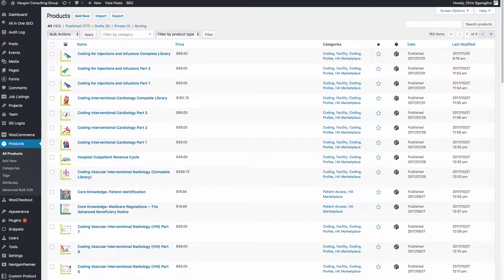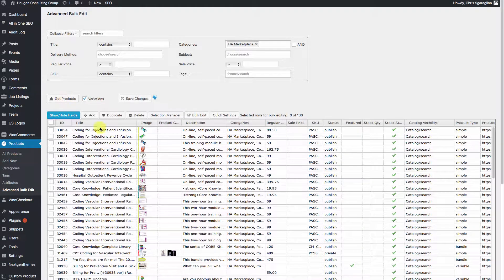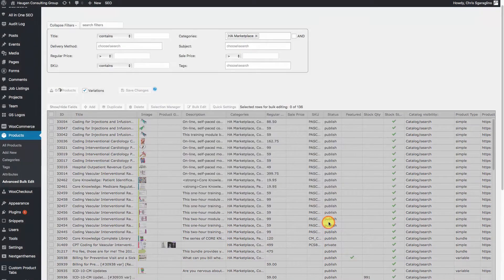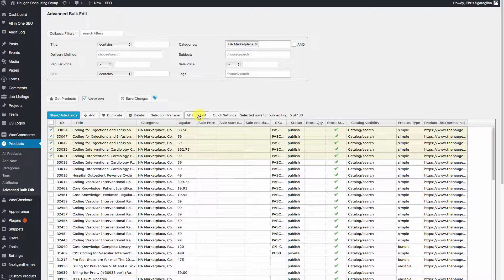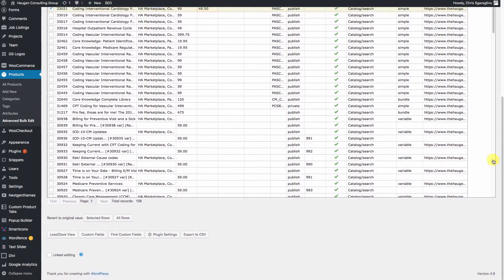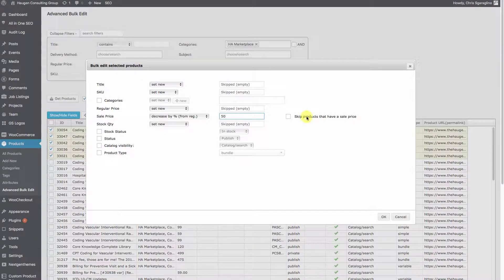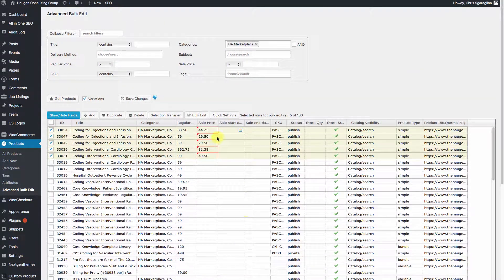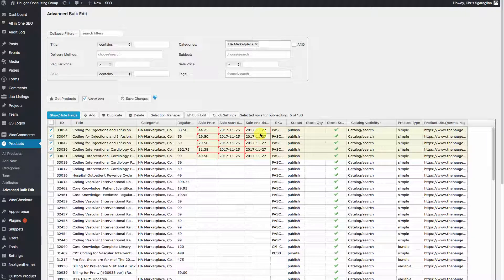Using the Bulk Editor to Put Products On Sale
Using the Advanced Bulk Editor will let you update multiple WooCommerce Products all at once. Here is a short video showing how to but Products On Sale for Black Friday.
Here is a video of the following steps:
Bulk Edit Sale Price:
1. Select the category to edit
2. Click the Get products Button
3. Click Show/Hide and make sure that you check Sale Start/End Date (If you want to set the dates)
4. Select the Products to Update
5. Click the "Bulk Update" Button
6. Under Sale Price, select the "Decrease by % (form reg)" option and enter 50 int he field.
7. Click OK
If you don't want to set a date range for the sale, then click Save Changes and your done.
To set the Date Ranges:
1. While the products are still selected (or select products to change) go to the bottom of the page
2. In the first selected Product, enter the Start Date.
3. Not enter the End Date